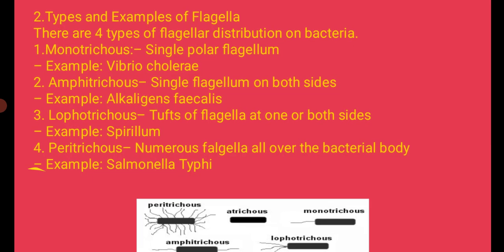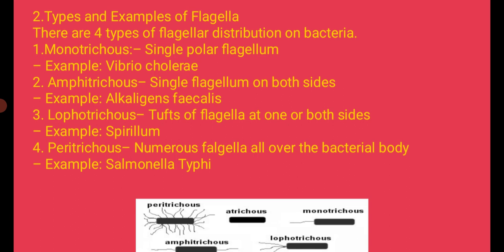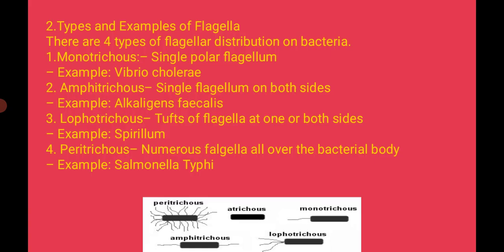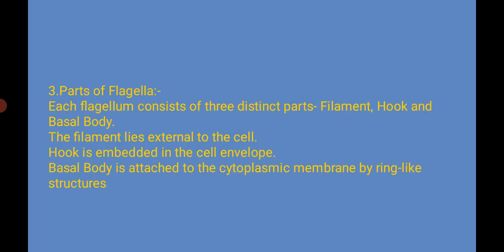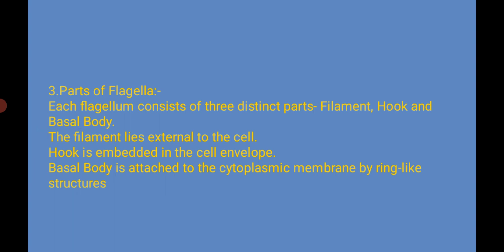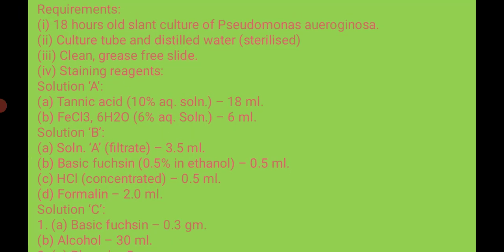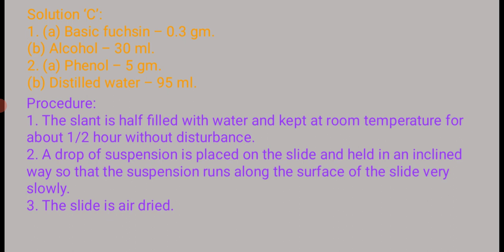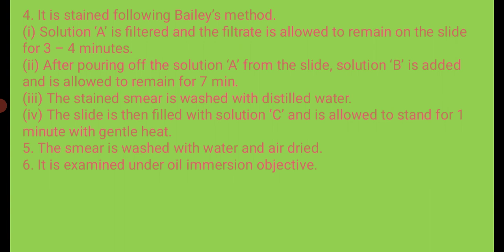Flagella staining by Bailey's method@ easy life scince